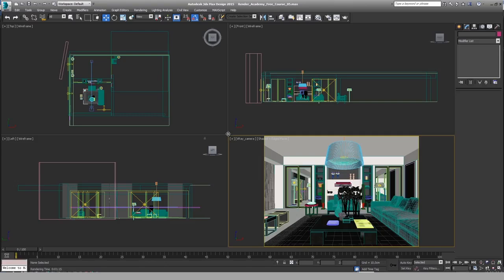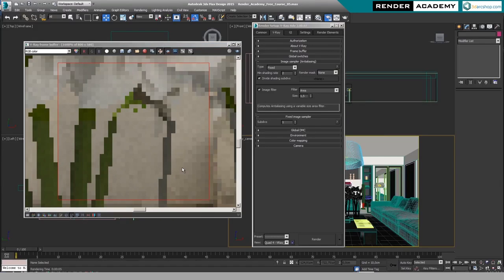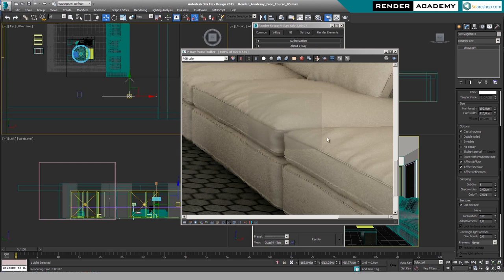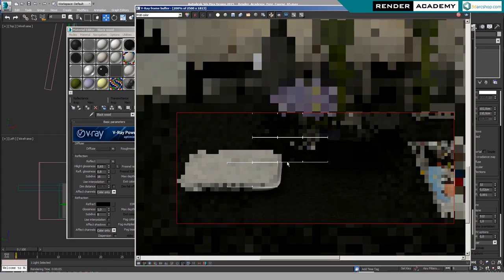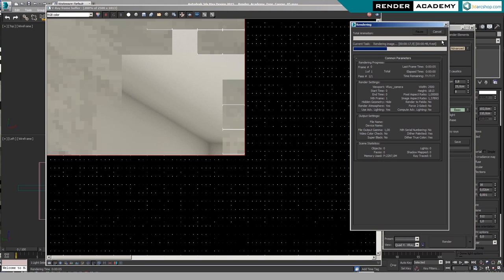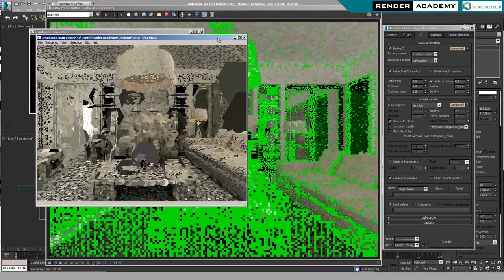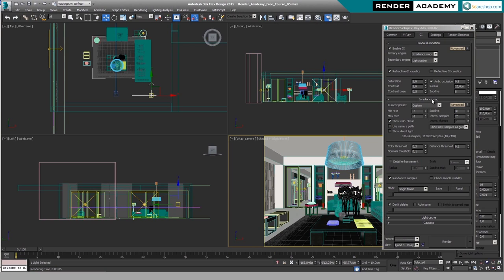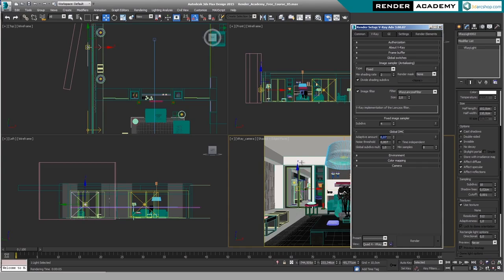V Ray 3ds Max